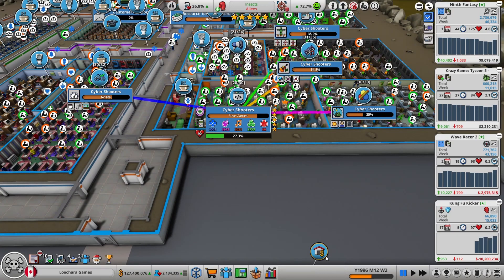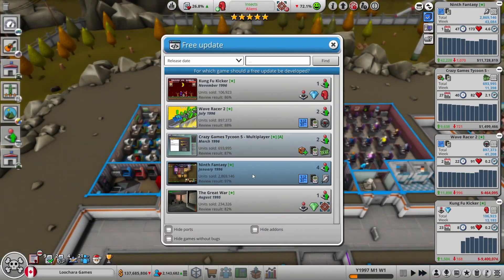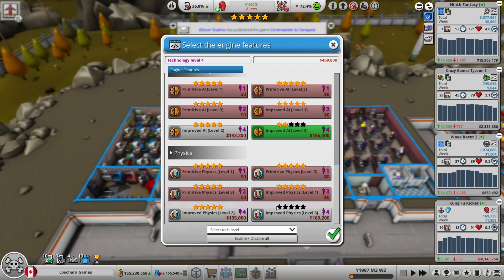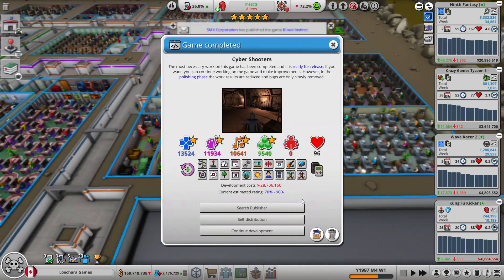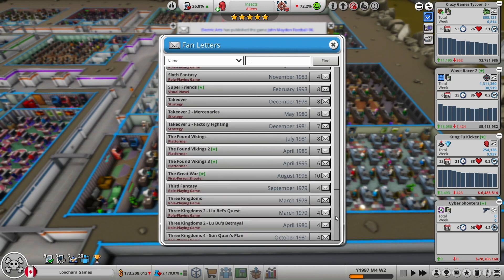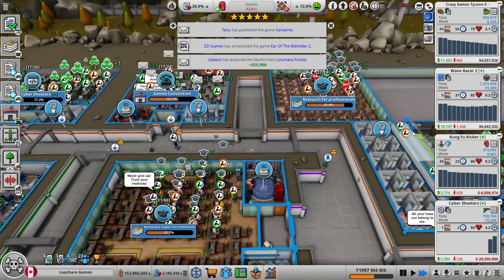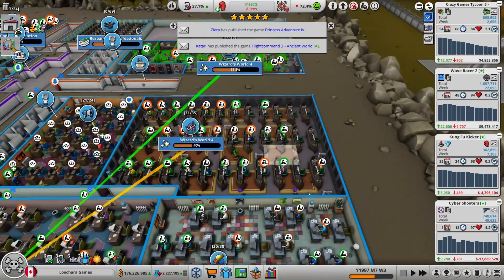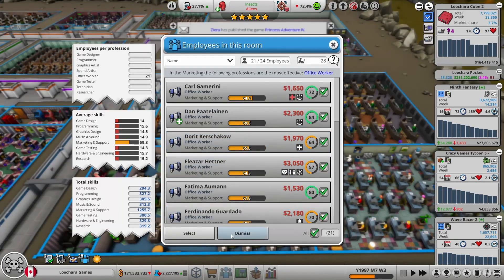I Finally Made A Good Eco Sim! - Let's Play Mad Games Tycoon 2 Ep 29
In this episode I make a new survival game (first one in a while) and train my marketing team as they finally have some free time. I also make a new eco sim and it's actually good!

Start your own game development studio in 1976. Build your own offices, production facilities and server rooms. Develop the games of your dreams and produce the next next-gen console. Rise from a small garage company to a huge corporation.
Mad Games Tycoon 2 Let’s Play
Mad Games Tycoon 2 Gameplay
Mad Games Tycoon 2 Playthrough
Mad Games Tycoon 2 Hard Mode